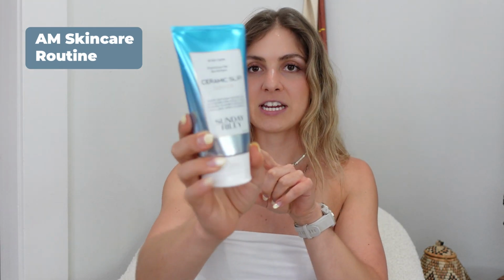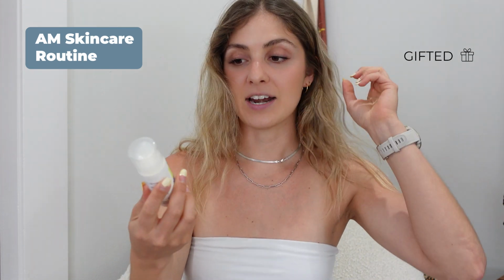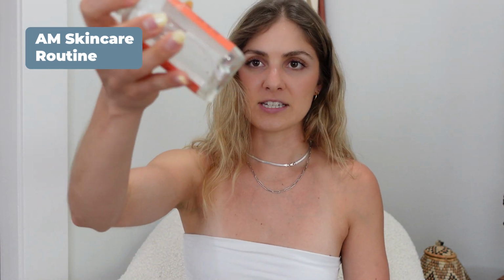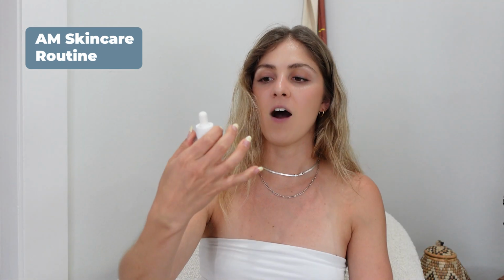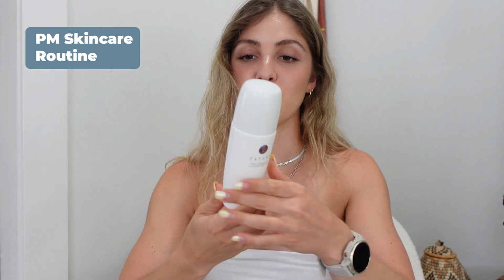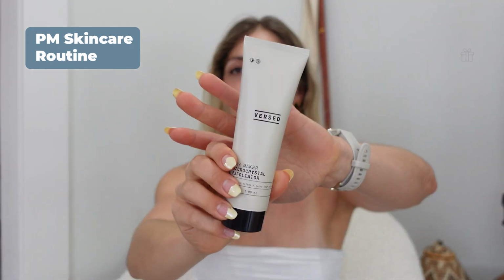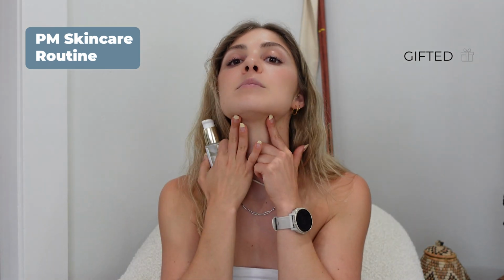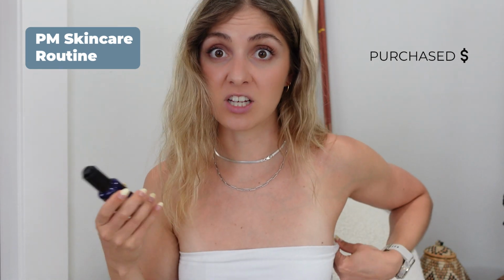My Absolute FAV Skincare Products | Acne Prone, Hydration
Hey there! As a fitness girly, I know the struggle of keeping your skin in check while staying active. That's why I'm super excited to share my all-time favorite skincare products in this YouTube video. Join me as I spill the beans on the holy grail goodies that keep my skin moisturized, acne-free, and oh-so-glowy.

Trust me, these products have been game-changers for me, and I can't wait to let you in on the secret. Whether you're working out regularly or just want to up your skincare game, this video is a must-watch. Get ready to unlock the secrets to a flawless complexion and say hello to healthier, happier skin.

Let's dive in together and discover the ultimate skincare routine for active lifestyles!